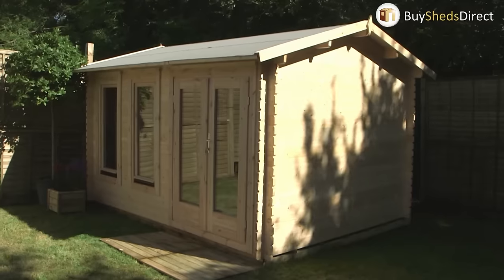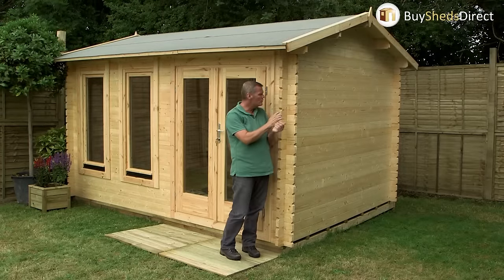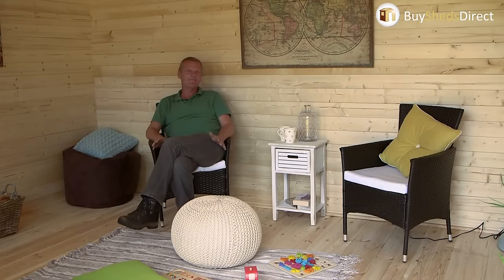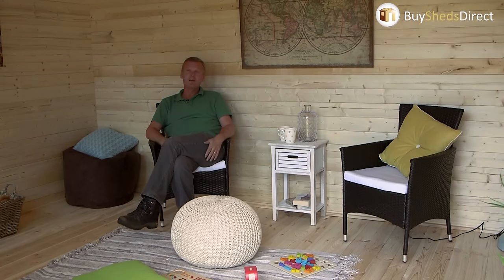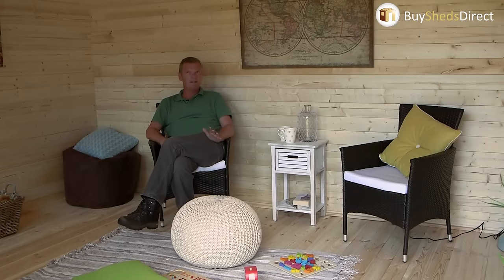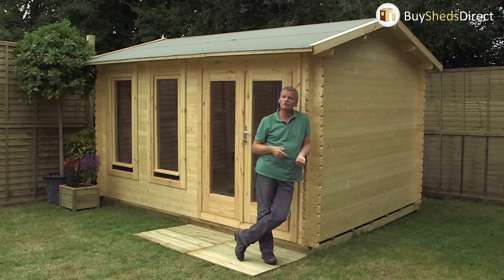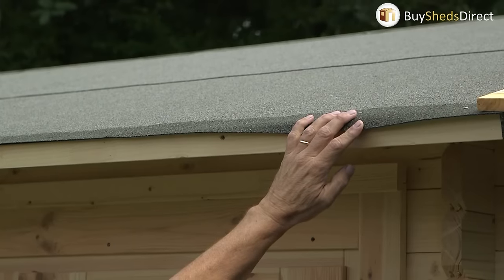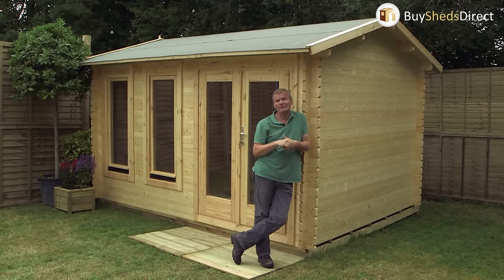Transform Your Garden with a Luxurious Garden Log Cabin from Buy Sheds Direct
This Buy Sheds Direct video introduces the concept of adding a beautiful log cabin to your garden as an alternative to traditional home extensions. Highlighting various sizes and styles, the presenter focuses on key features like the double tongue-and-groove interlock boards, which provide exceptional rigidity, and the use of smooth, slow-grown Scandinavian softwood. The video illustrates the garden log cabin's potential as a play area, den, creative studio, or home gym. emphasising the comfort and aesthetics, it showcases double-glazed, tilt-and-turn windows and doors that distinguish these cabins. While DIY installation is feasible, professional installation is also an option. The video advises checking with local councils regarding planning permission and suggests using a log cabin base kit for proper grounding. Personalizing the cabin to fit one's style and garden scheme is encouraged, with the assurance of top-quality security features.

Key Features:

- Over 20 different sizes and styles of log cabins
- Double tongue-and-groove interlocking boards for strength
- Made from smooth Scandinavian softwood
- Versatile usage: play area, den, studio, or gym
- Double-glazed, tilt-and-turn windows and doors for light and insulation
- Suitable for DIY installation; professional help available
- Advisable to check for planning permission
- Optional log cabin base kits for proper installation
- Personalization options for matching garden style
- Secure locking system included as standard

Create your dream garden retreat with a log cabin from Buy Sheds Direct, blending luxury and practicality

If you need move living space and the thought of getting the builders in fills you with dread how about your own beautiful log cabin in the garden, this model is 4m x 3m but there are over 20 different sizes and styles to suit your particular needs. Now when you’re buying log cabins, I reckon there are a couple of things you really need to look closely at. The first is this, have you seen it? Double tongue and groove interlock boards, that gives this structure incredible agility and the other thing, slow grown Scandinavian softwood and when it’s manufactured it gives it a lovely smooth and tactile finish, but for me the dream really starts when you get inside.

This is a fabulous space, can you imagine the little ones playing so safely on the floor, the boards are smooth with no problems with splinters, can you imagine the teenagers in these log cabins, using it as a bit of a den, a bit of a hang out area, and we’re all told we’ve all got an unwritten book in all of us, what a great place to start that blockbuster novel and log cabins are perfect for that at home gym, a music room, and artists studio but whatever you do in here in winter you’re going to be cosy and in summer its going to be light and airy, must be because of these fantastic windows.

These units are double glazed, inwards opening, tilt and turn windows, and it’s the windows and doors in these log cabins that really set them apart from the rest.

Now construction, don’t be daunted if you’re a confident DIY’er, 2 people in 1 day can get this sorted, but if you don’t fancy doing it yourself, get a professional installer in and they’ll do it in about half the time, but the action all starts down on ground level where you need a hard standing, if you haven’t got one you can buy bases for the log cabins to get things started, it really is as simple as interlocking these beautiful boards together, working around until you get up to the roof and there you’ve got a choice, you’ve got roofing felt or pitchmen shingles and then once it’s finished the fun really starts you can paint it and stain it to suit your personality and your own colour scheme in your garden, and once you’ve got all your stuff in your log cabin, it has to be secure, and you get a top quality lock as standard. Oh, before you do anything, do check with your council that you don’t need planning permission.